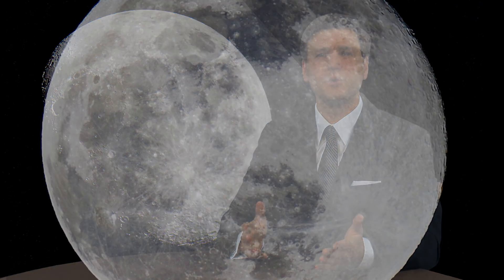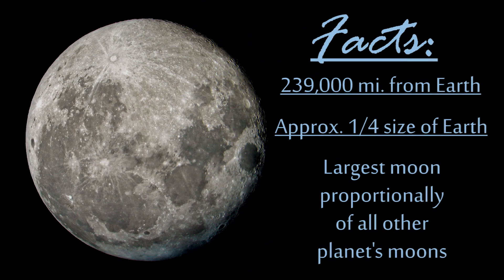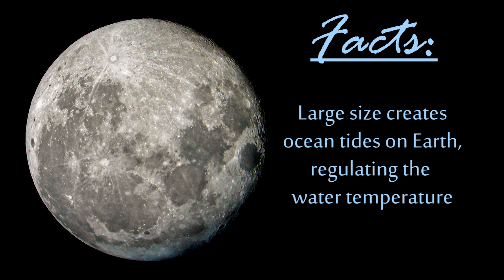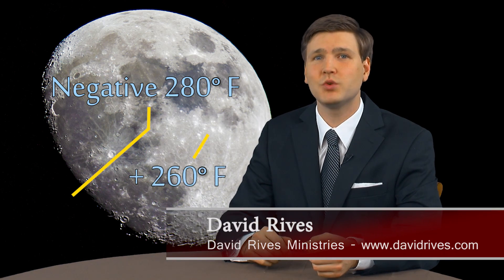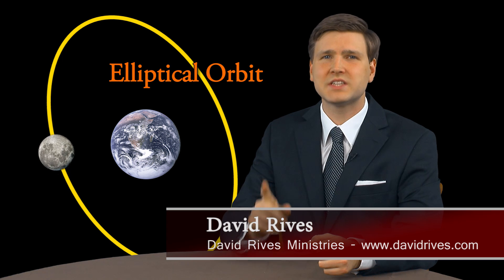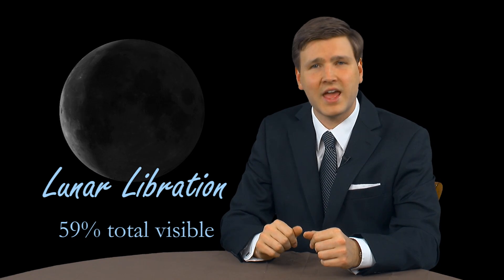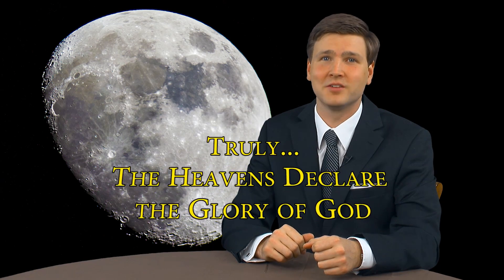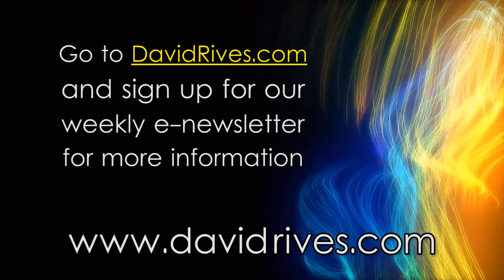Our Amazing Moon -- Its Unique Design | David Rives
What a stunning sight... To look up in the night sky, and see the full moon shining brightly...That's not its own light you're seeing. The moon can't generate light. But its surface DOES reflect the light of the Sun - 93 million miles away.

The Moon is, on average, 239,000 miles from Earth; it's just over a quarter the size of the Earth, and compared to its host planet it is the largest proportionally of all the other moons in the Solar System.

Because of its large size, ocean tides here on Earth are created by the gravity of the Moon, which actually helps to circulate the warm and cold waters of the ocean.

Unlit areas of the Moon's surface can reach a shuddering temperature of minus 280 degrees Fahrenheit, while the "sun-lit" daytime portions reach temperatures of up to 260 degrees.

Our Moon occupies an elliptical or oval shaped orbit around the Earth, and it completes one orbit every 27 and one third days.

It spins on its axis once each orbit, meaning that we always see the same side. In fact, until spacecraft were created to visit the moon, we didn't even know what the far side looked like, but an occurrence known as "libration" results in the Moon rocking back and forth and it allows us to see a bit more than just half.

Because of libration, we can see 59 percent of the Moon's surface.

All in all, the Moon is a beautiful example of God's careful and intricate design.